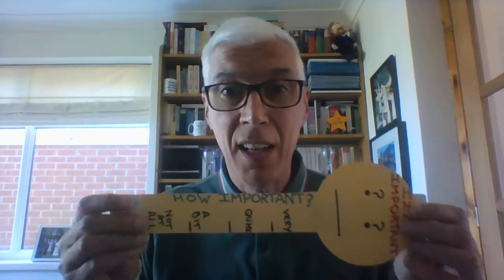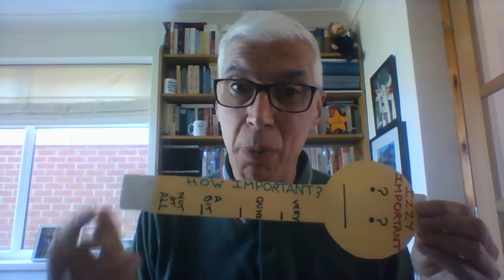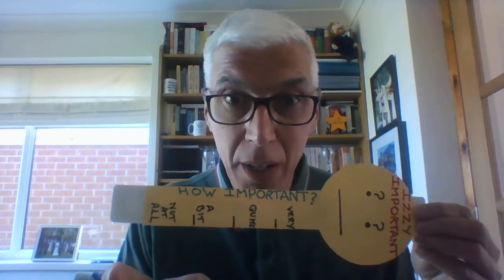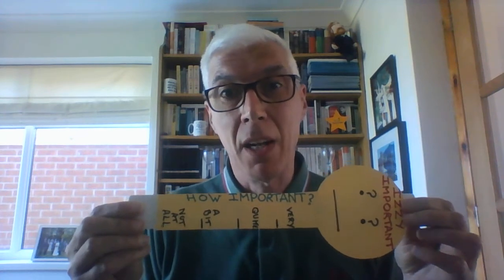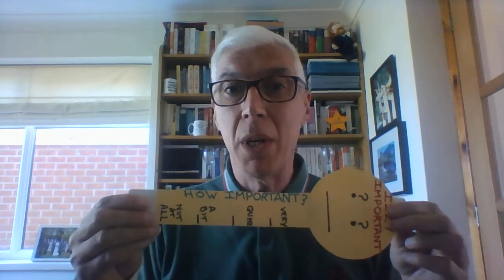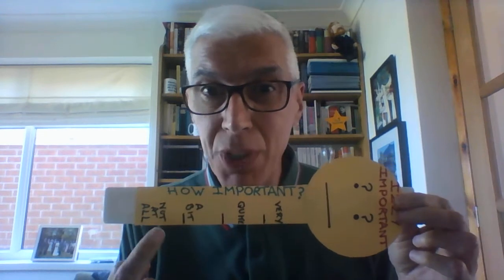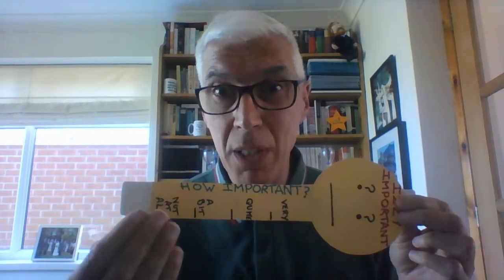GCSE History Medicine 11 Pasteur and Koch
A look at the work of Pasteur and Koch involving Germ Theory and their work on vaccinations.